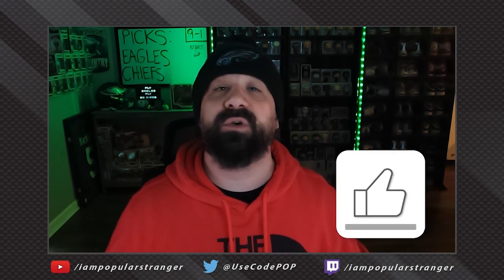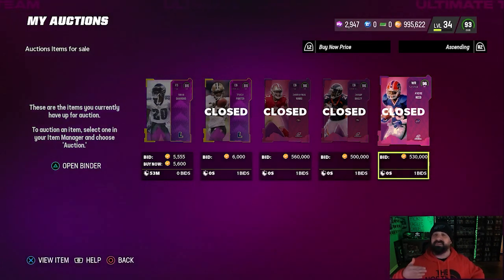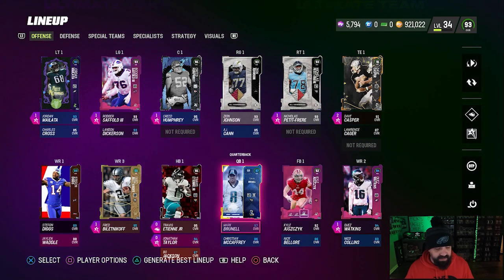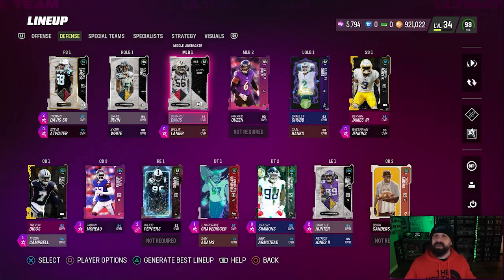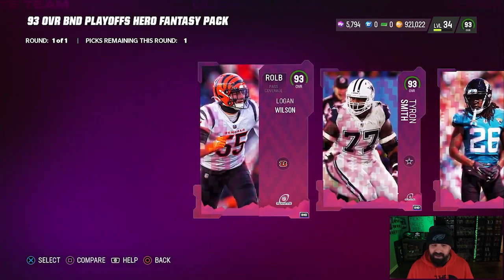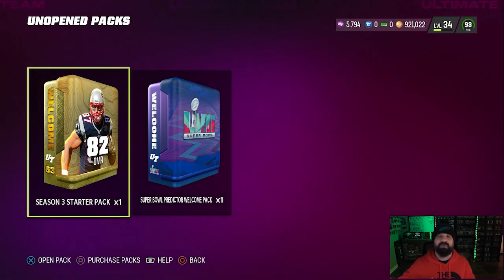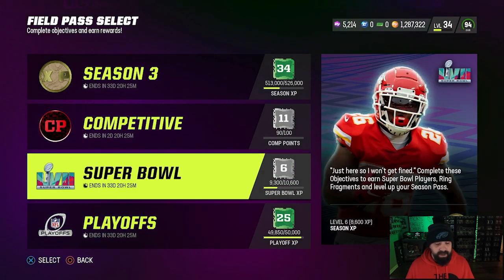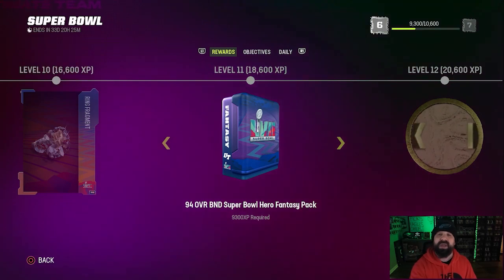I SOLD My BEST FOUR Cards! No Money Spent Episode #16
The Playoff Promo and TVP Removal caused the market to be weird so I sold my team in MUT 23.